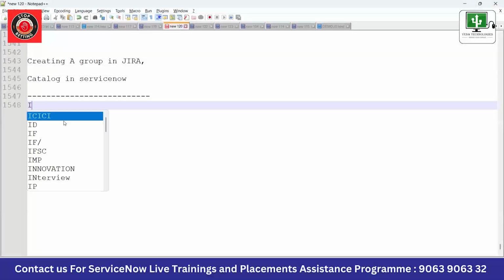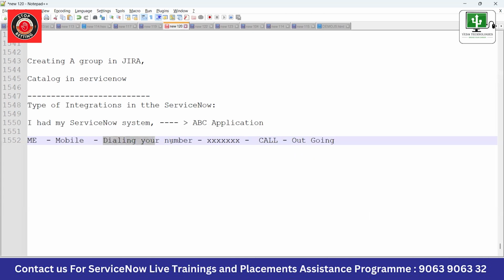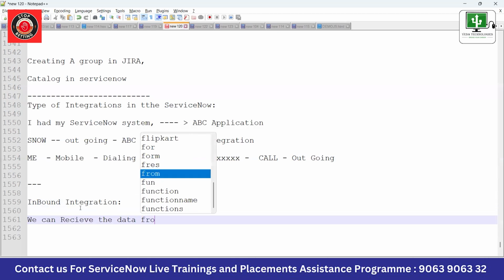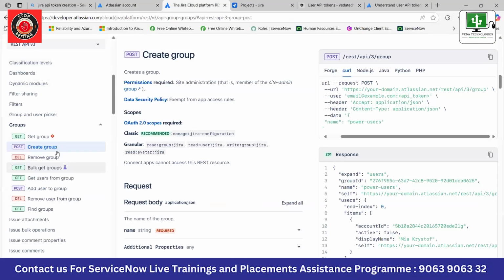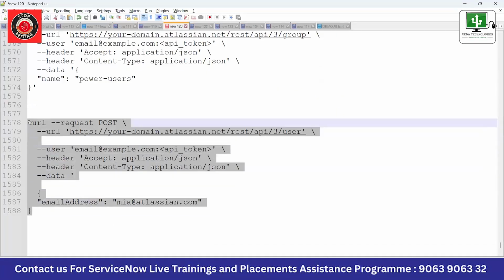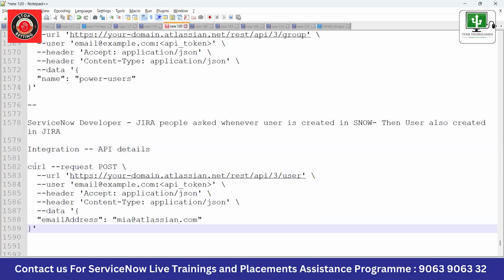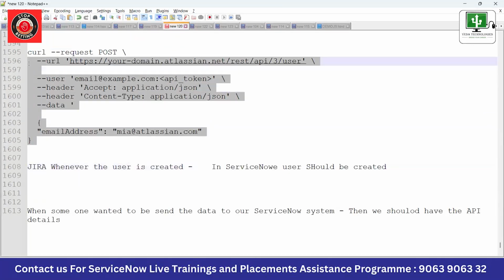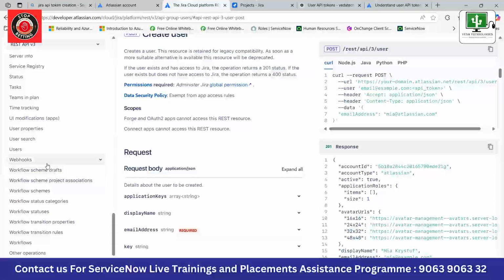PART - 5 | What is Outbound Integration | What is Inbound Integration | ServiceNow By Veda Tech